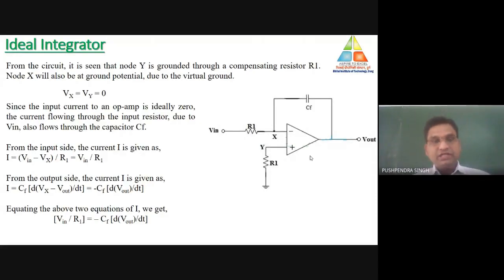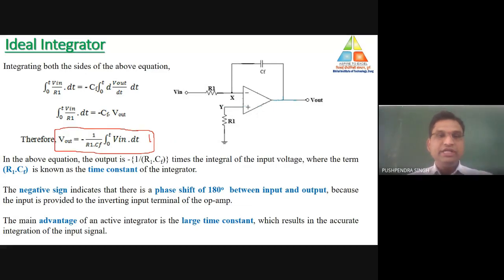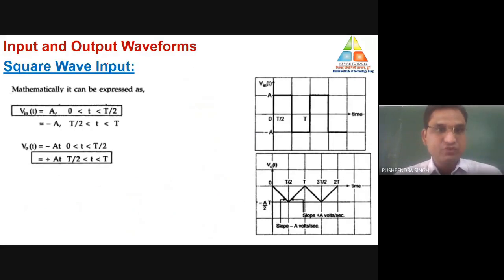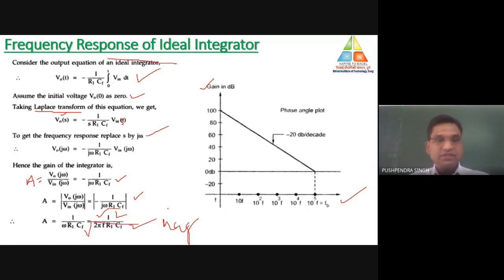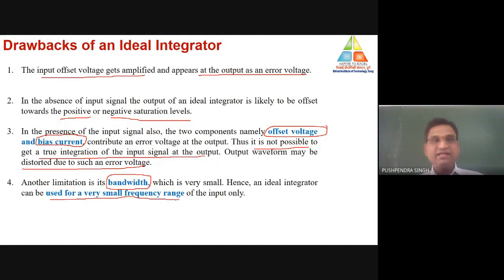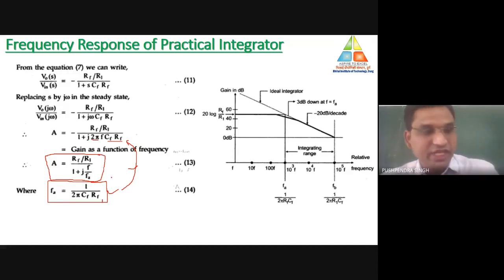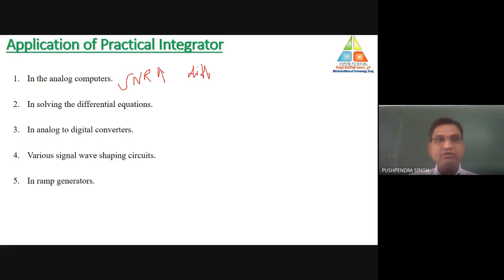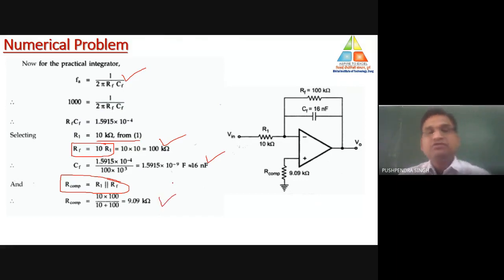Lecture-18: Integrator Circuit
Derivation and analysis of ideal and practical integrator circuit with the numerical problem.